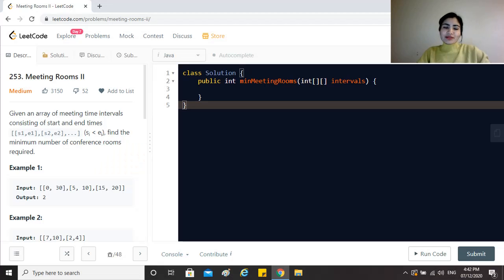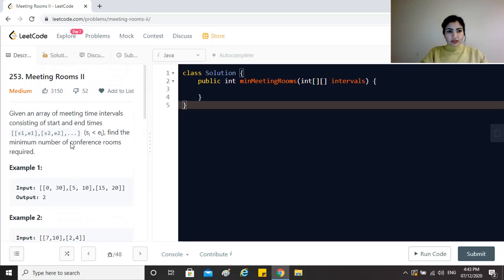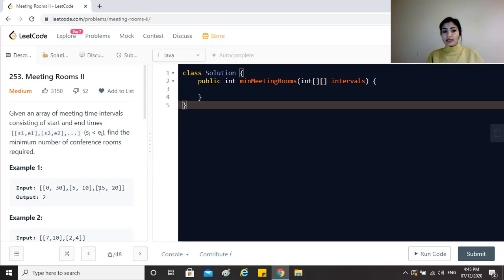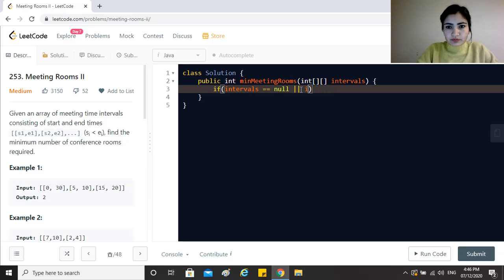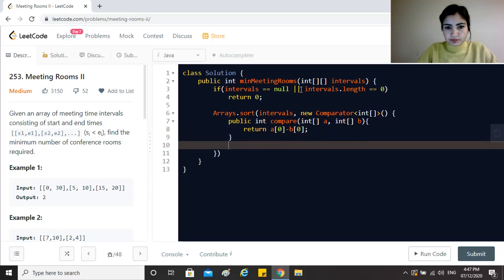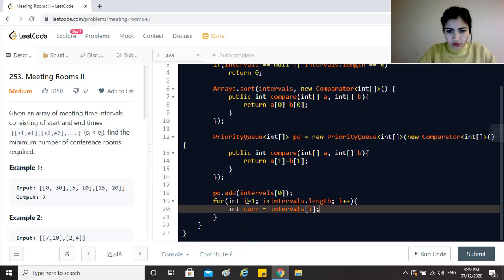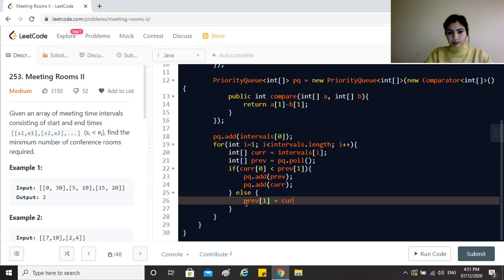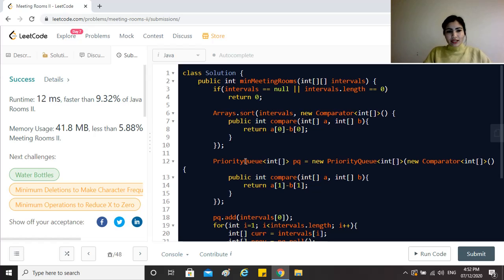Leetcode 253. Meeting Rooms II [Algo + Code + Time/Space Complexity]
One of the most frequently asked coding interview questions on Arrays in companies like Google, Facebook, Amazon, LinkedIn,  Microsoft, Uber, Apple, Adobe, Bloomberg etc.

LeetCode : Meeting Rooms II

Time complexity - O(N * log N)

where N is length of given input array.

Question : Given an array of meeting time intervals consisting of start and end times [[s1,e1],[s2,e2],...] , find the minimum number of conference rooms required.

Example 1:

Output: 2
Example 2:

Input: [[7,10],[2,4]]
Output: 1